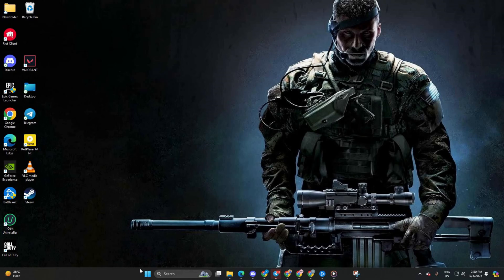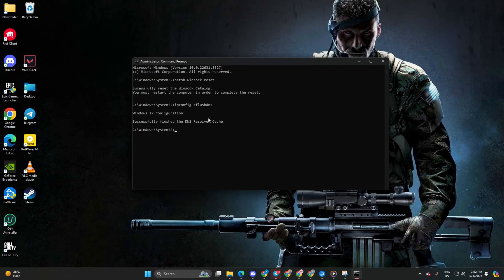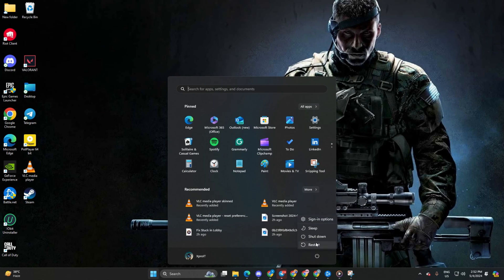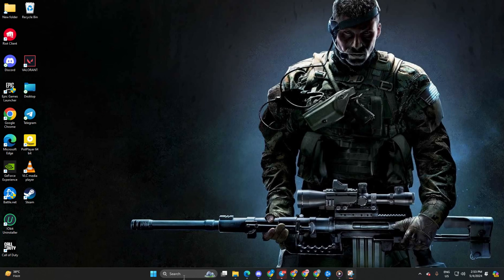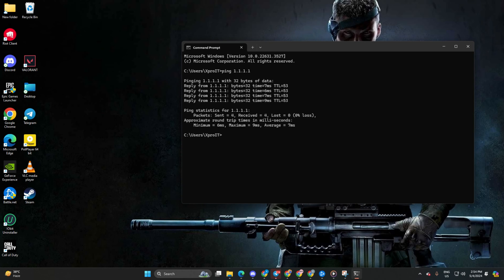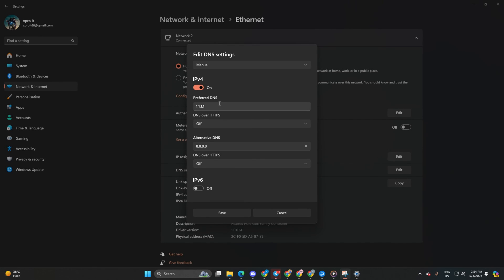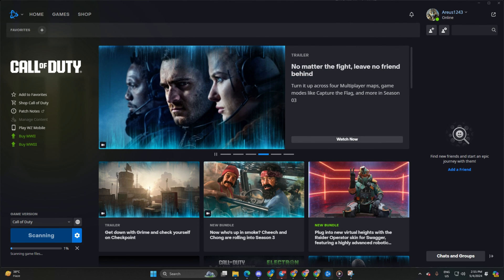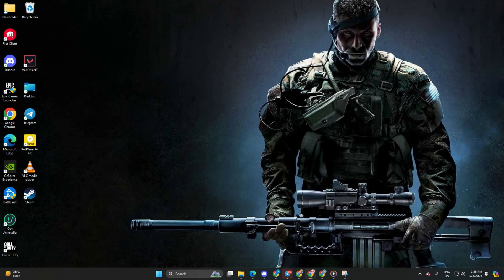How to Fix Diver Error Warzone 3 on PC | Cod Warzone Diver Error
Facing a Warzone download failed error code Diver on your Windows PC? No worries, I'm here with a solution video for you on how to fix cod Warzone 3.0 error code Diver. So, watch the video guide and discover the right method to solve Call of Duty Warzone Diver errors.

In this comprehensive video tutorial, I'm gonna share with you how to solve the error code Diver Warzone PC and how to overcome Diver error Warzone 3. Watch the entire video and follow the instructions step by step carefully. Learn how to overcome Diver error Warzone 3 on PC.

Now, type "netsh winsock reset" and hit enter.
After that, type "ipconfig /flushdns" and hit enter.
Then type "ipconfig /release" and hit enter.
Follow it up by typing "ipconfig /renew" and press enter.
Now, type "netsh int ip reset" and hit enter

00:01- Video intro
00:16- Solution 1: Reset network configuration
01:07- Solution 2: change DNS
02:14- Solution 3: Repair the Game
02:36- Solution ending